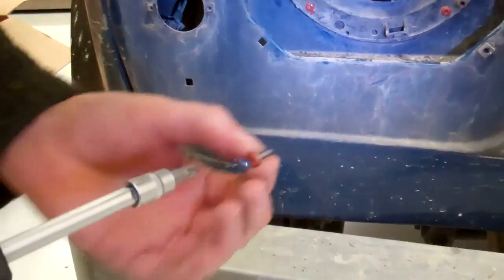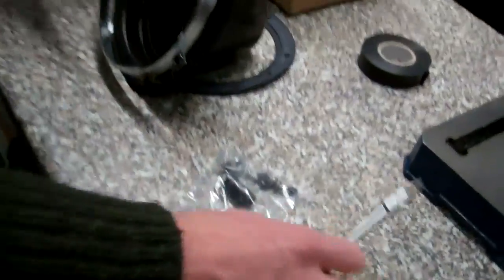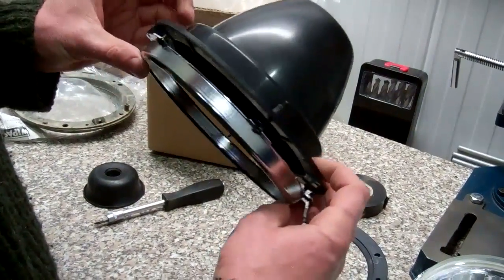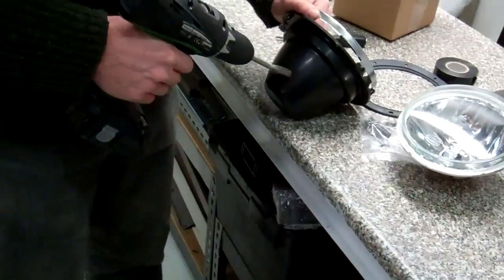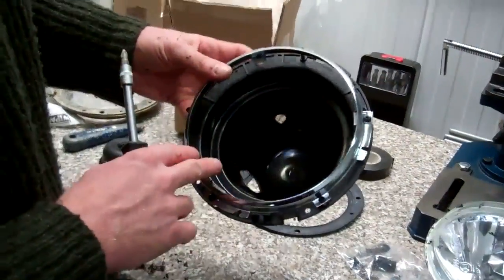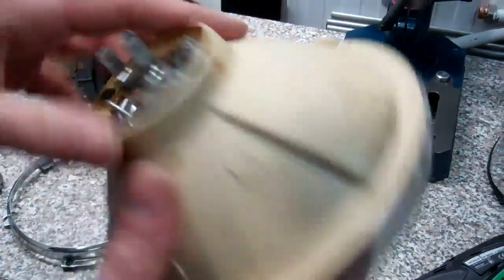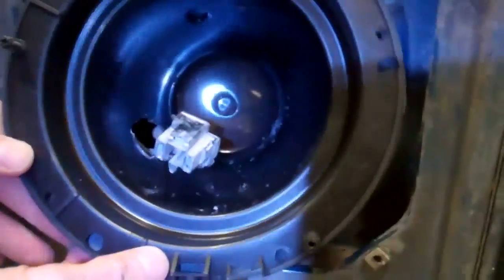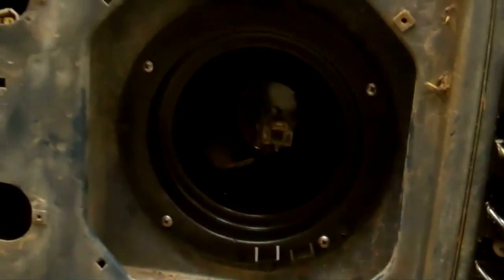Upgrade Part 2 - Fitting a new headlight bowl in a Land Rover Defender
How to change the headlight bowl in a Land Rover Defender. This is part 2 of a 3 part series